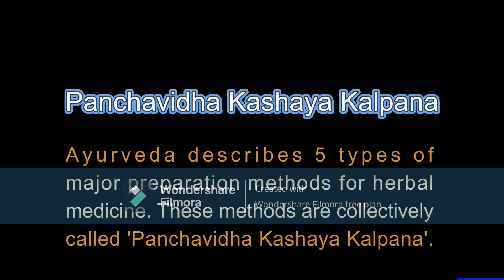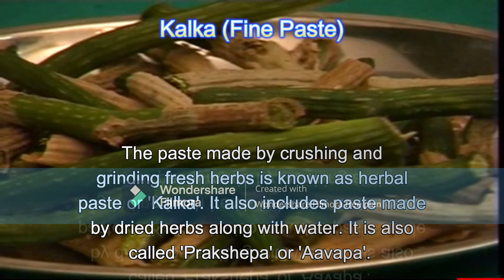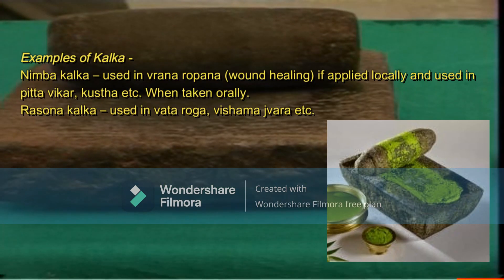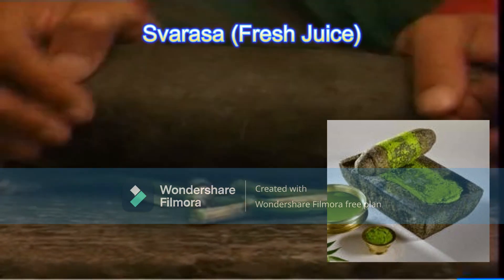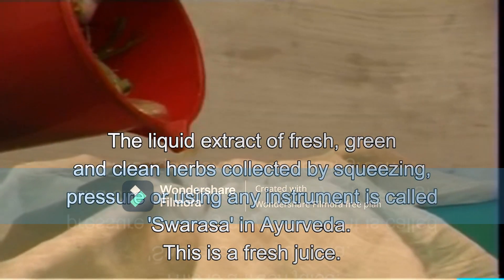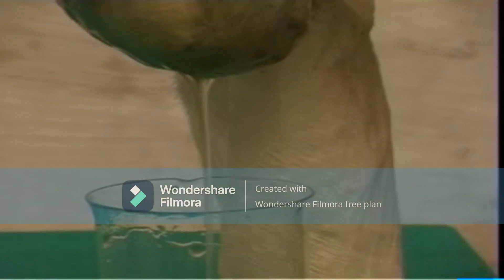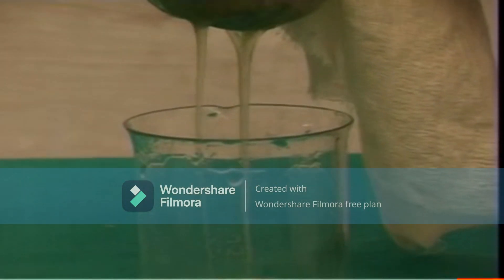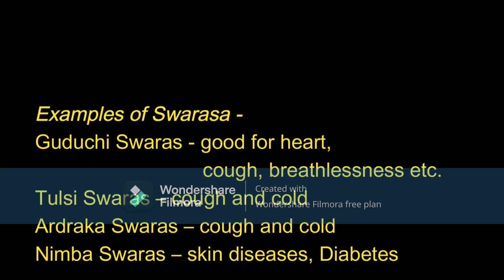Panchavidha Kashaya Kalpana - Pharmaceutics in Ayurveda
There are five types of Kashaya Kalpanas (Pharmaceutics) as basic procedure explained in Ayurvedic Science with shorter shelf life for immediate usage in patient:
1. Svarasa (Fresh Juice)
2. Kalka (Fine Paste)
3. Kwatha (Decoction)
4. Hima (Cold Infusion)
5. Phanta (Hot Infusion)
1. Svarasa (Fresh juice): Svarasa is also known as rasa, svarasa and sadyahgrihita rasa. The juice taken out from a fresh green herb, well pounded and squeezed through a cloth is known as svarasa. In general the drug is expressed for instant procurement of juice (rasa).
Svarasa kalpana is of three types on the basis of source and method -
a. Green and fresh plant drugs (Haritoushadha), e.g. Guduchi Swarasa
b. Dried Raw Drugs (Shushkoushadha),
c. Putapaka Rasa (heat processing), e.g. Vasapatra Putapaka
2. Kalka (Paste): Drug material, especially crude substance obtained from vegetable sources or plant drug either in fresh or dried state, is soaked, wet or mixed with little water and pounded (pishta) on vessel or apparatus (e.g. grinder, mixer etc.) for preparing the paste or lump (kalka).
Kalka is also known as prakshepa, avapa and kalka. Kalka may be prepared of green or fresh as well as dried drug material in practice, e.g. Nimbapatra Kalaka.
3. Kvatha (Decoction): Kvatha is the decoction obtained by boiling coarse powder or drugs in proportion of 4, 8 or 16 times (for mrududravya (soft drugs) – 4 times; madhyamadravya (medium drugs) – 8 times; and for kathinadravya (hard drugs) – 16 times respectively) of water reduced to one –fourth and stained in cloth, e.g. Triphala Kvatha.
4. Hima (Cold Infusion): The raw drug is crushed or powdered coarsely (in quantity of 1 pala= 48 gm) is mixed and soaked (in quantity of 6 pala=288 gm) in water for whole night. In morning it is filtered and this medicated liquid is collected which is called as hima (cold infusion).
Hima kashaya is, thus, prepared in cold water (while phanta is made in hot water). As general proportion, powdered drug 24 gms is soaked in 144 ml water and retained for a night. Lastly, the liquid is strained in morning, e.g. Dhanyaka Hima.
5. Phanta (Hot Infusion): First of all, the powder or coarse powder is prepared of drug material and then it is mixed in hot water-in boiling stage and same is retained as such for some time. When it cools down, it (liquid) is strained or filtered and this medicated liquid is known as phanta, e.g. Yashtimadhu Phanta.